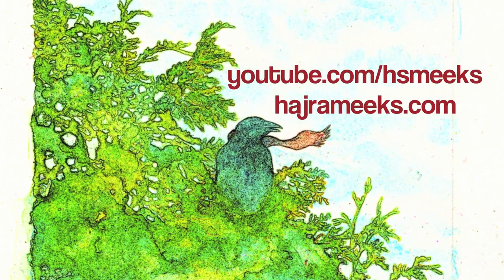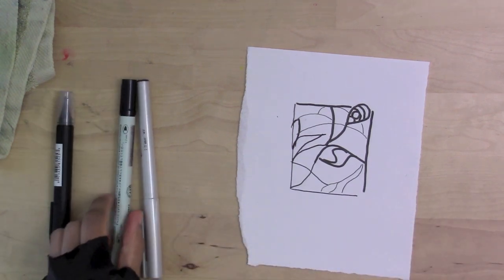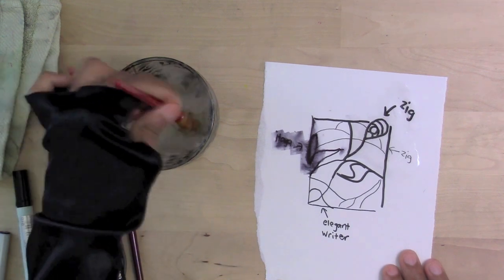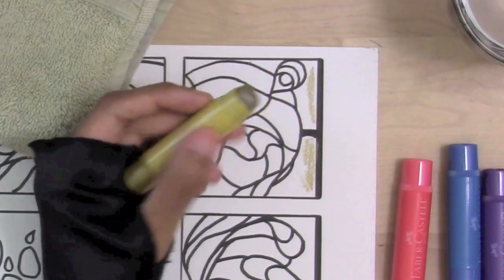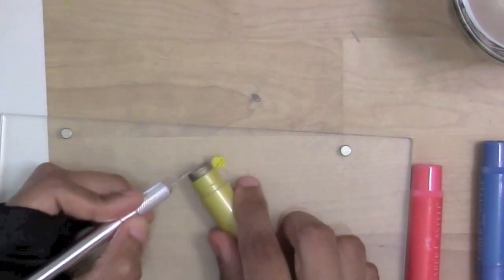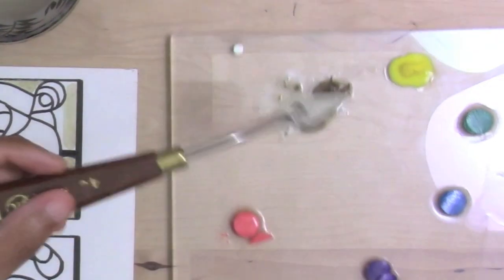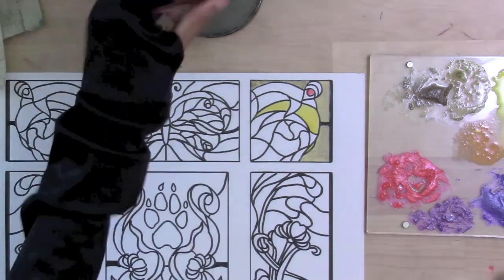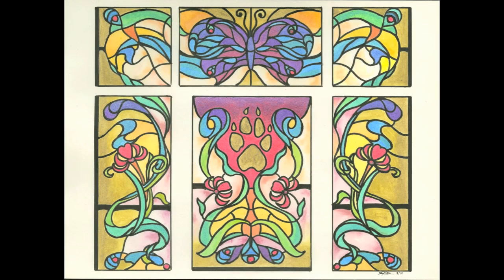Gelatos Painting: Tiffany Stained Glass